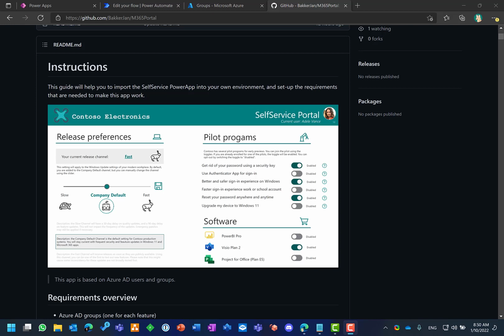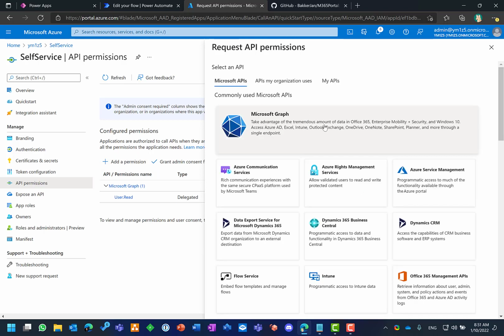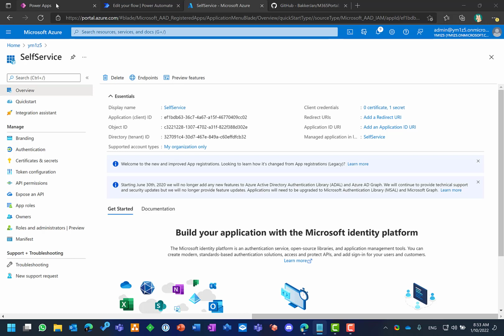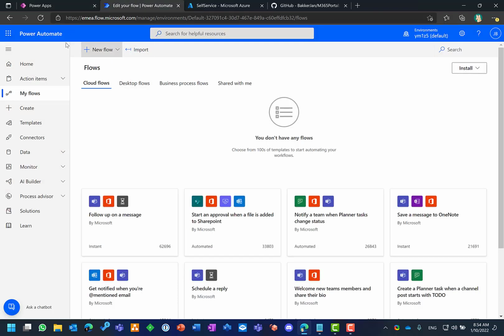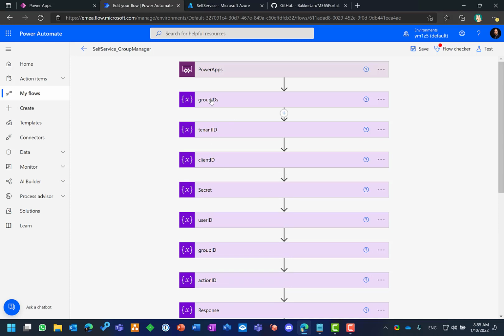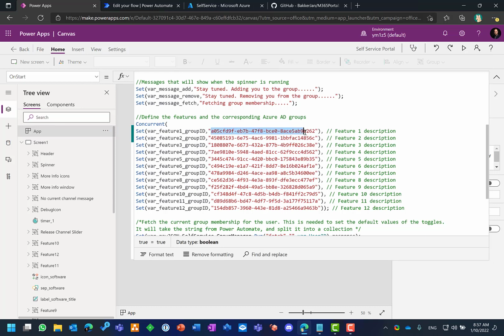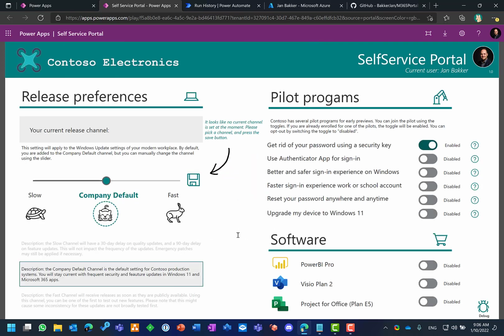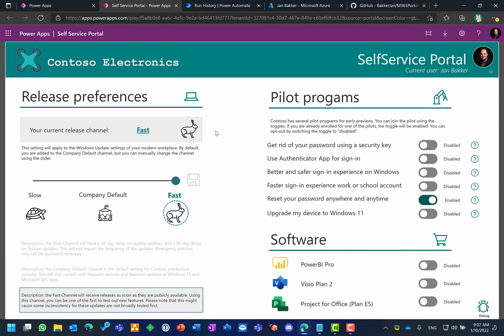Import M365 SelfService Power App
How to import this sample app, and make it work in your tenant.

Note 1/12/2022: Please use instead of permissions to use the principle of least privileged.